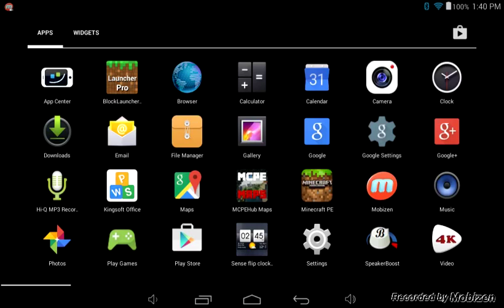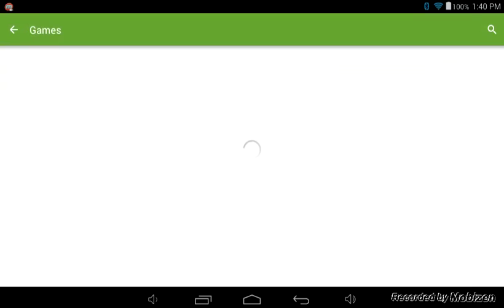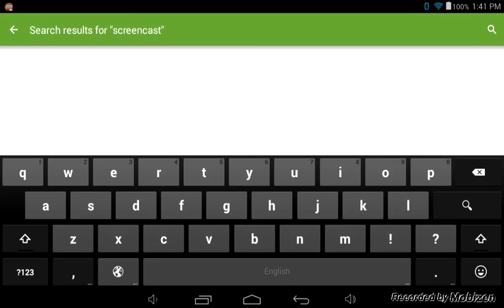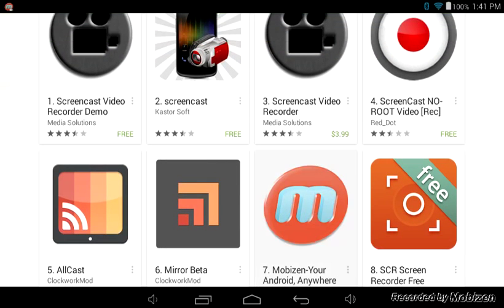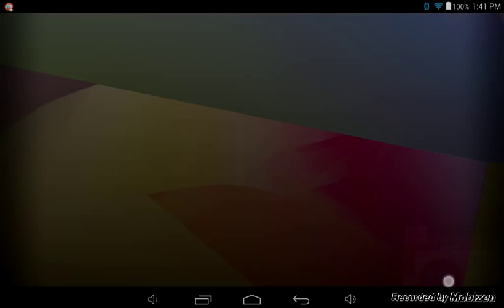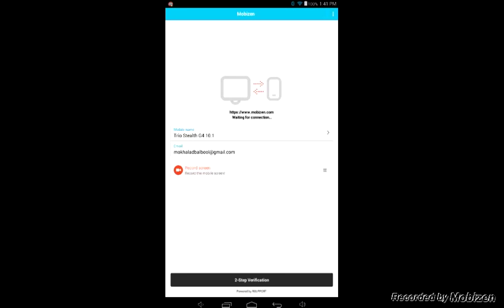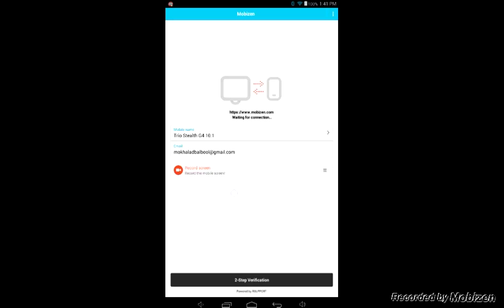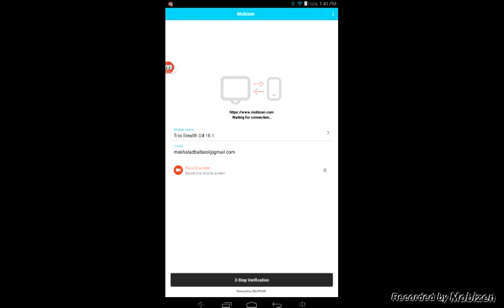How to record your games on tablet phone ipad